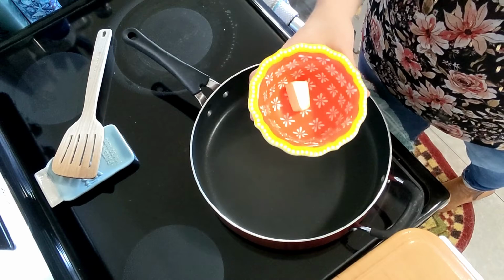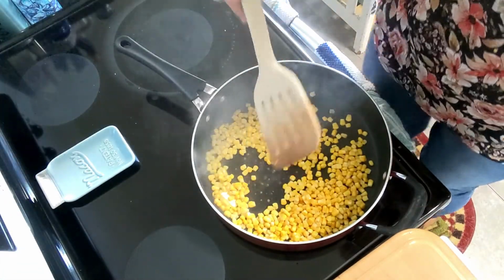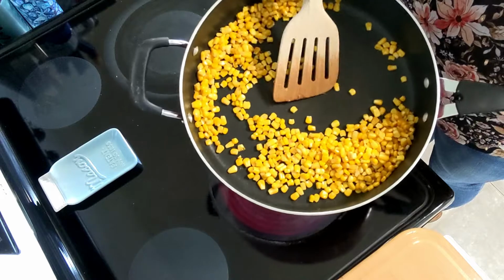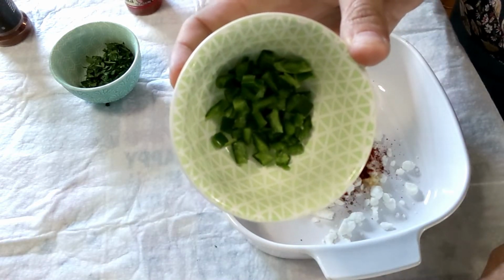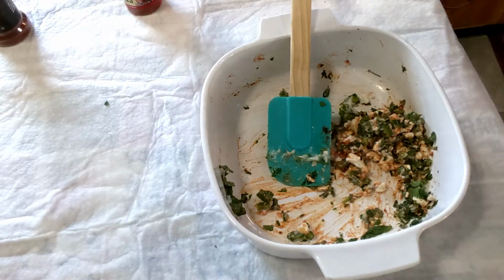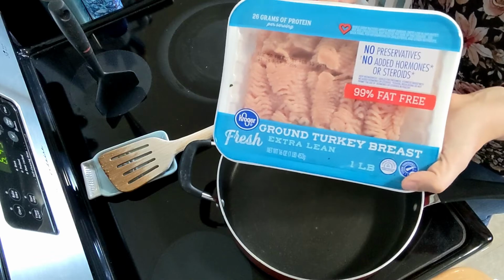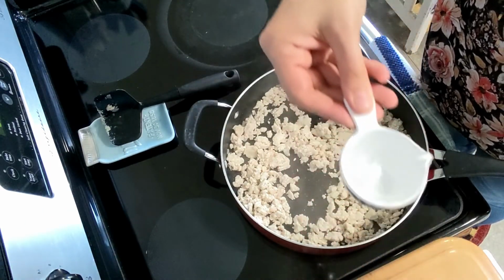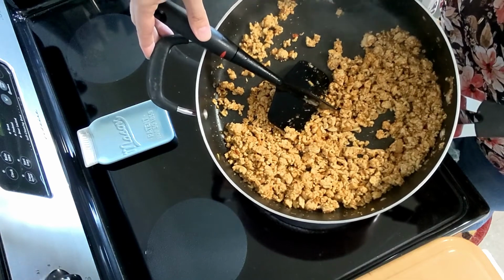My Weight Loss Journey | Mexican Street Corn Salad| Cook With Me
Hey guys!  Thanks so much for stopping by to join me on my WW (formerly Weight Watchers) weight loss journey!  Here's a quick cook with me as I learn to navigate my new kitchen!  Enjoy!!!

Snail Mail:
Chaos Jenn
Harlan, IN 46743

Thinking about trying WW? Use this link to get 1 month free!! (I will also get a month free)

Use this link if you'd like to get $25 off your first Stitch Fix box!!  (I'll also save $25 off of my just box)

Link to save $5 off your first Skinny Syrup order (I'll also get $5 off my next order)

(I will get $10 in Glossy Box Credit for each use)